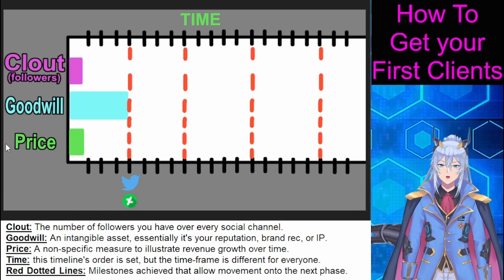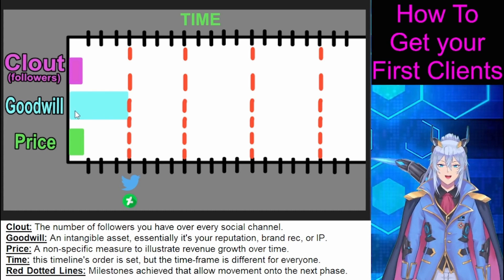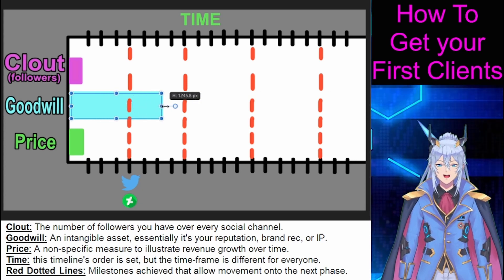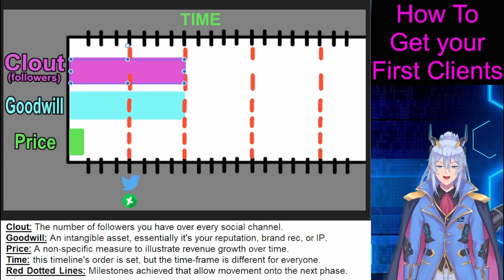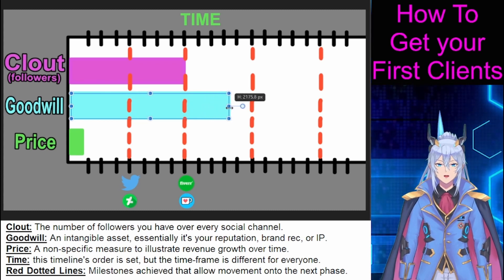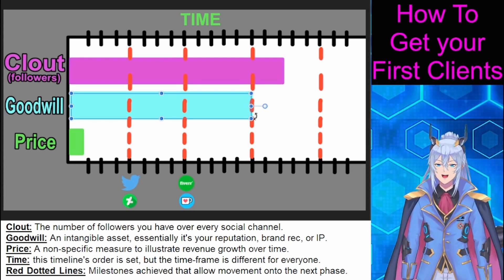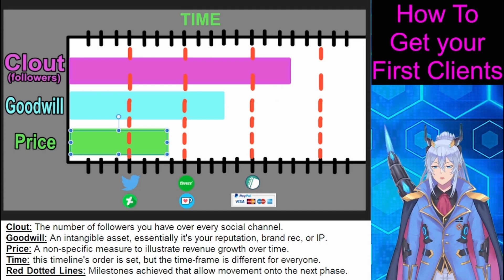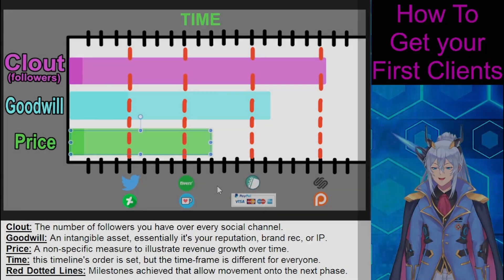FOR EXPOSURE! (But for real, its important!) How to get your first client!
In this second episode of "Business dragon explains art" I take you through the typical journey most successful freelancers take to first gain a following and clients. This is a very surface level intro to the strategy behind being a twitter artist or freelancer.

■ Oberst owns the Copyrights to Oberst Eisdrache, If you wish to use the song or any of its loops in your own videos please contact Oberst directly ■